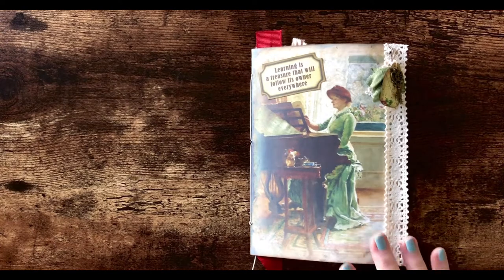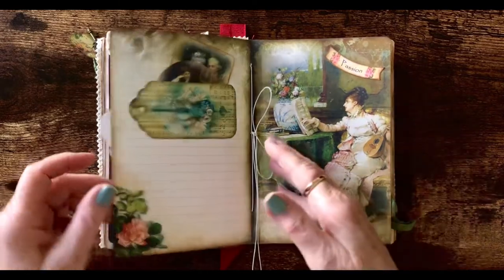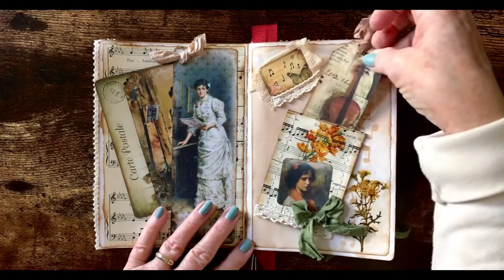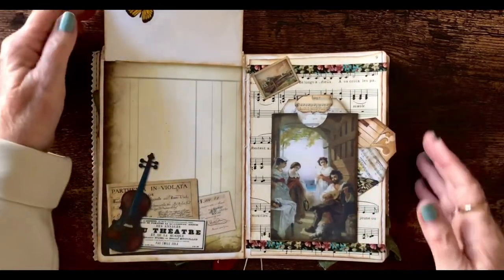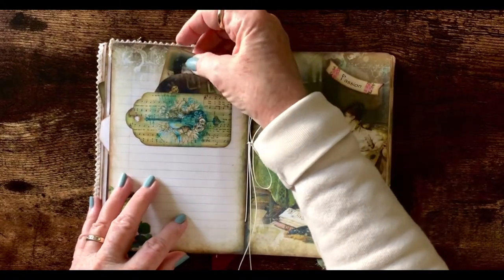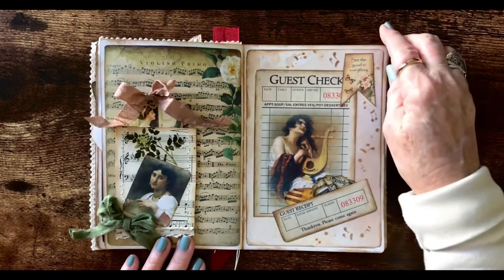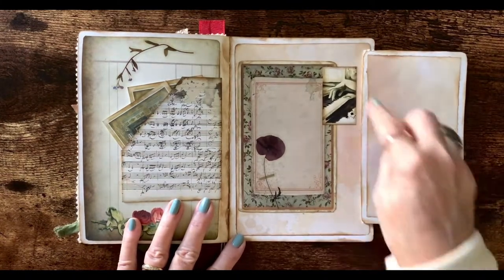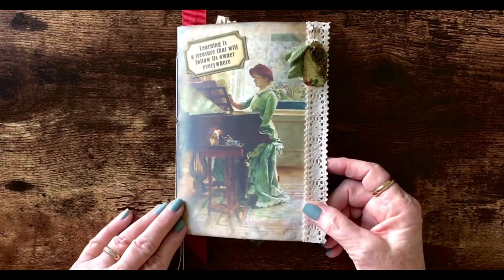Make Beautiful Music Journal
This journal is made mainly from papers from a digital kit by Kelly’s Crafts entitled Musician’s Parlour.  I have incorporated ephemera and words from other kits and also lace, cheese cloth, ribbons, charms, etc. to enhance the design.  I hope you will enjoy the flip through and will be inspired to create your own beautiful journals.